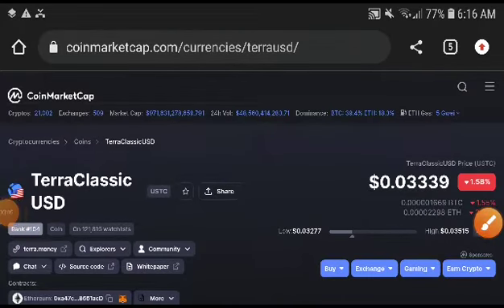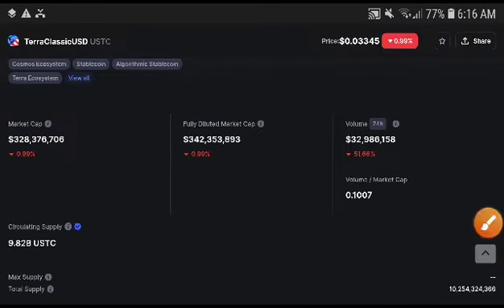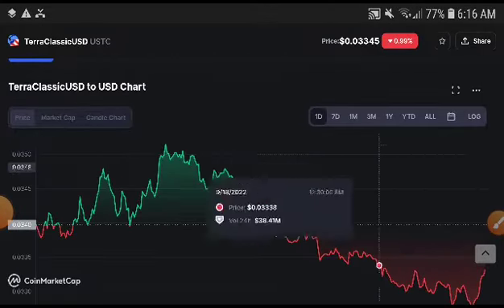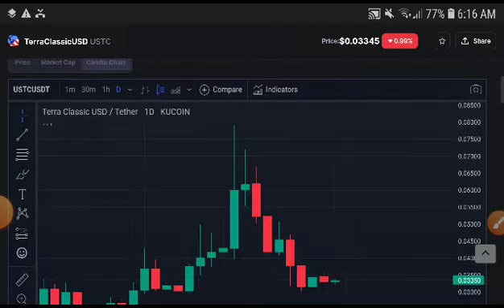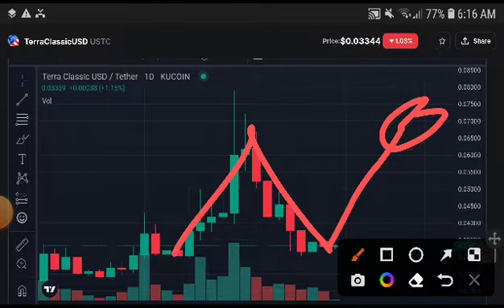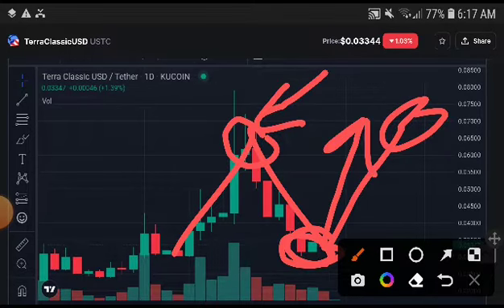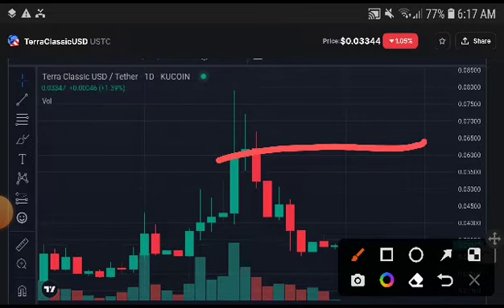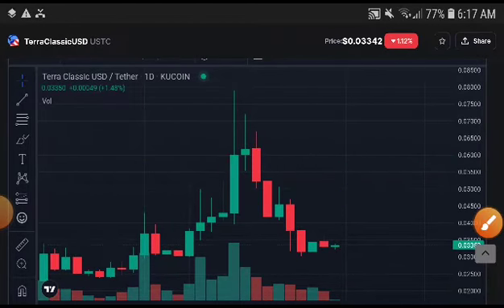Terra Classic USD Huge Alert! USTC Price Prediction & Analysis! USTC News Today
Queries Solved:
1.  today target
2.  price today
3.  price prediction
4.  token today target